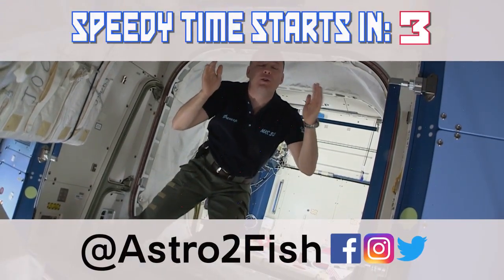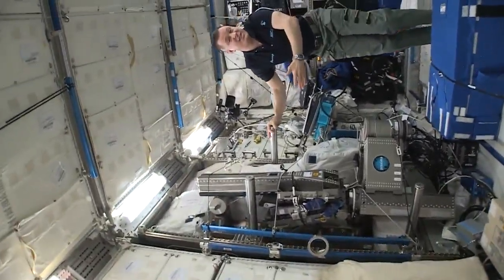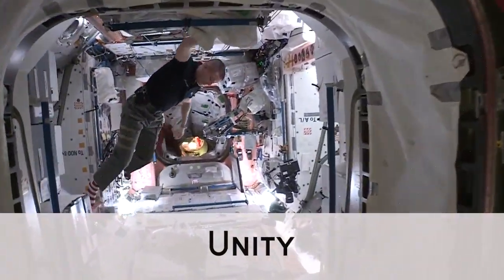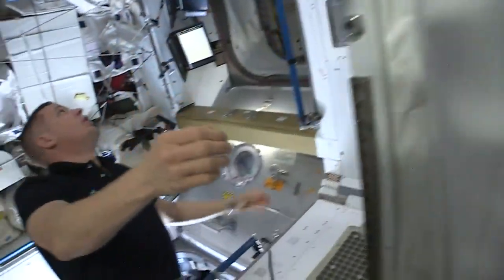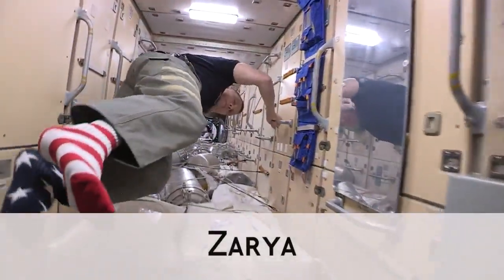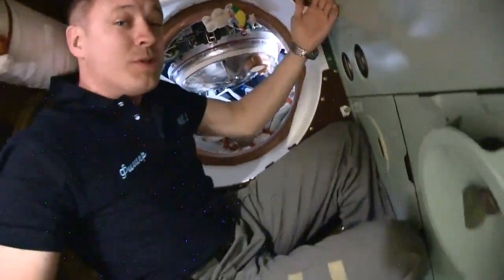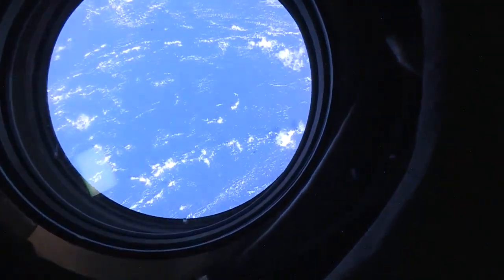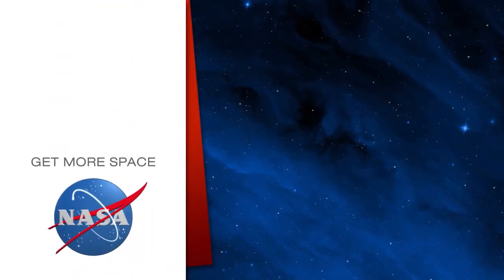A Quick Tour of International Space Station | Video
- in this “SpeedyTime” feature, Expedition 52 flight engineer Jack Fischer takes us through his home in space, the International Space Station.